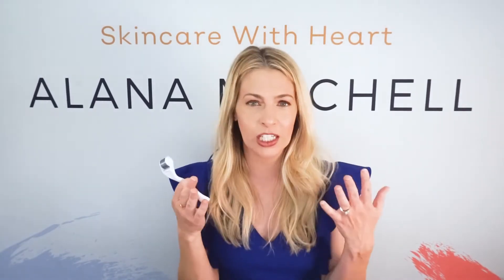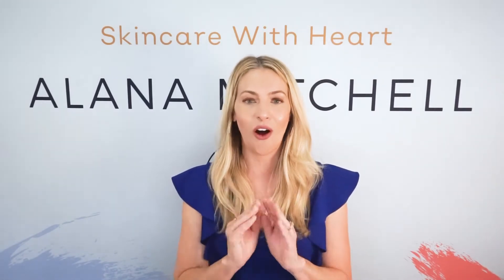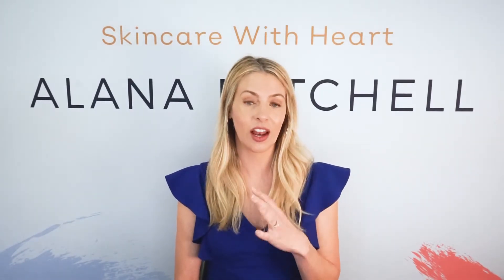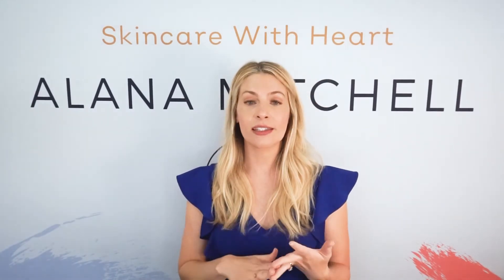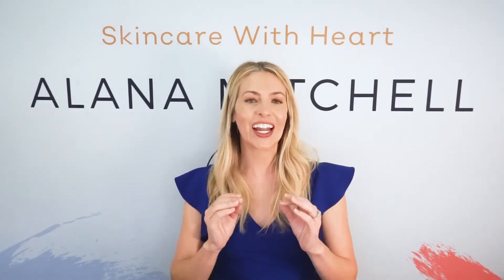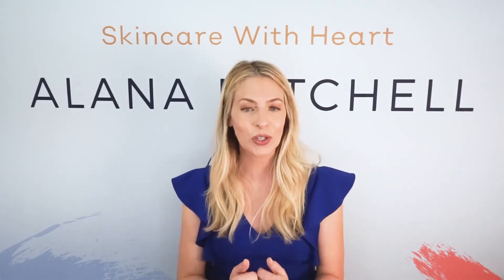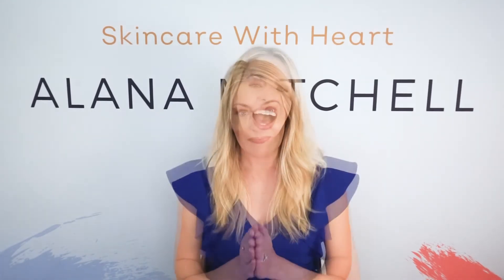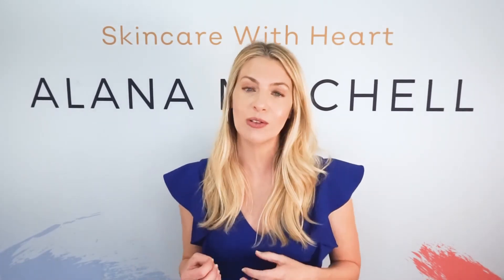What is a Vampire Facial? Main Benefits and How It Works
Everything you need to know about vampire facials

The vampire facial, also known as microneedling with PRP, was made famous by reality TV stars. It involves drawing blood from your arm, separating platelets and applying them back to your face. The procedure has many benefits, such as younger looking skin, and is gaining in popularity in the U.S. This is available to more than just celebrities such as the cast of reality TV show reality stars and the Kardashians, you can get one in your local med spa.

What is a vampire facial?

Microneedling uses needles to puncture the skin, prompting the skin to heal itself. PRP is a concentrate of platelet-rich plasma protein. The PRP has a large concentration of growth factors, helping tissue to heal and repair, treating all types of skin issues. The vampire facial involves a combination of PRP and microneatedling to apply to your skin. Your skin responds to the PRP by producing collagen and elastin in the process of healing itself and allowing it to reach deeper into the skin. PRP also contains growth factors that help tissue heal, treating skin problems such as skin infections, skin cancer and skin infections, and even hair loss.

Efficacy

A vampire facelift involves injecting platelet-rich plasma with hyaluronic acid filler, like Juvederm. Plasma is protein-rich, and carries nutrients, protein and hormones to the rest of the body. Most people will need at least three injections to see the best results. Results aren't permanent and will typically last for up to 18 months. Vampire facelifts are a nonsurgical cosmetic procedure, but it should still be done by a trained professional who has the correct equipment and equipment to perform the procedure. Your doctor should tell you specifically what they want to do before you meet with them to explain what they'll do during and after the treatments.

Hi I'm Alana from Skincarebyalana.com, thank you for watching my video, please be sure to check out my other videos for insightful tips, updates on my life and information on my favorite products! Located in Dana Point, (Orange County, California) Skin Care by Alana is recognized as one of the largest online retailers of organic and all natural day spa skincare products including Alana Mitchell Skincare. I hope you enjoy watching :)